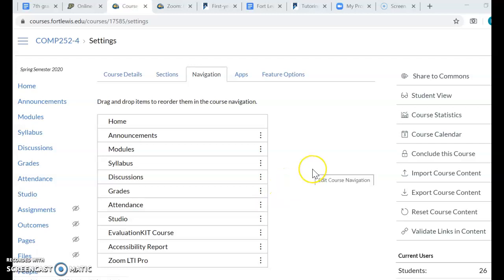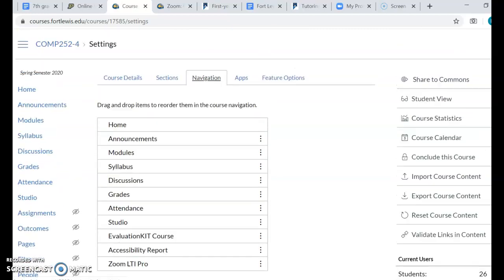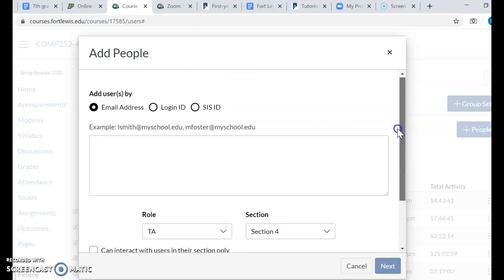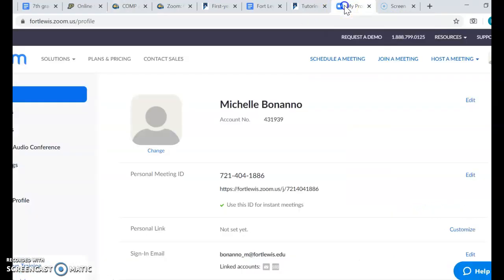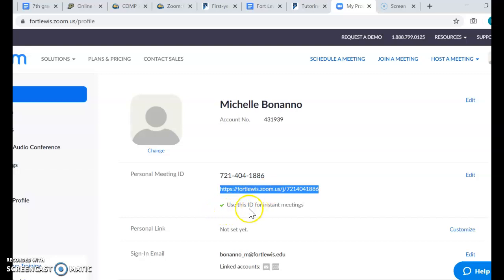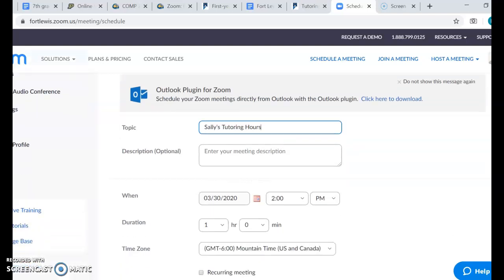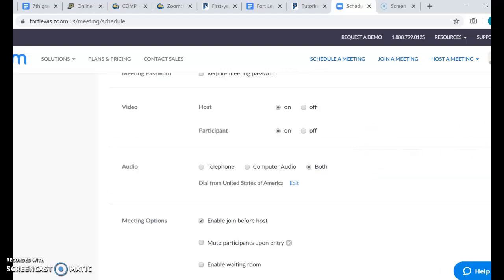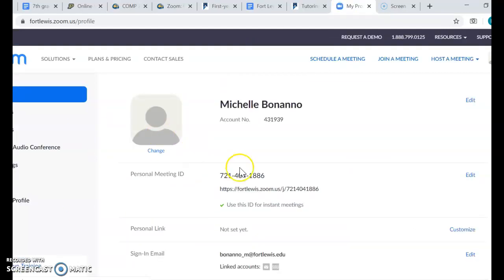TAs on Zoom